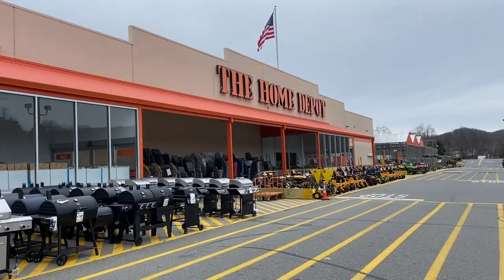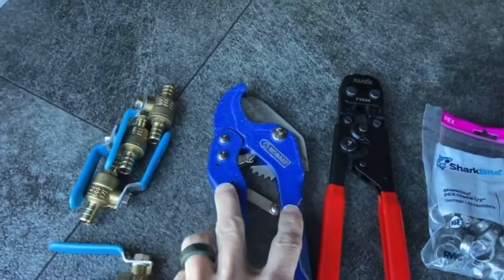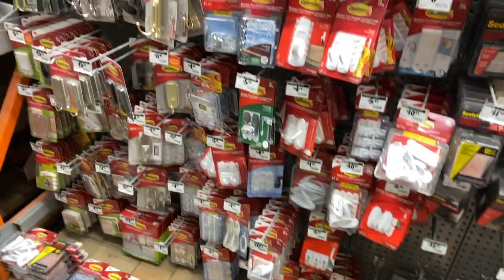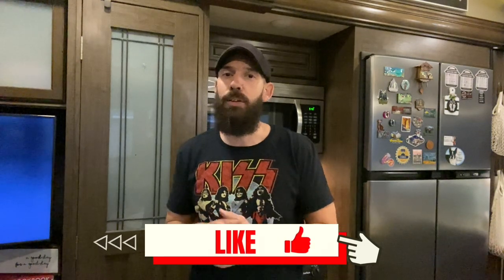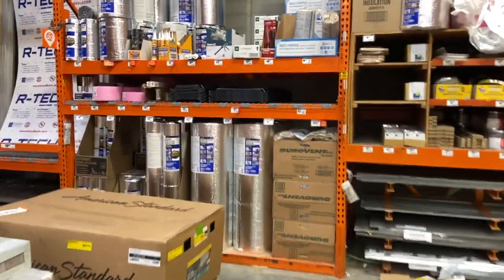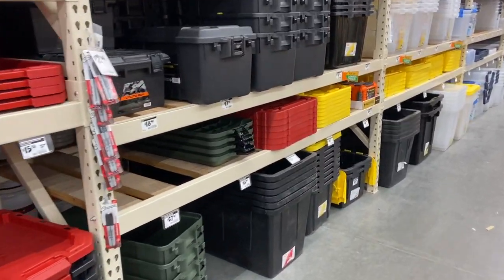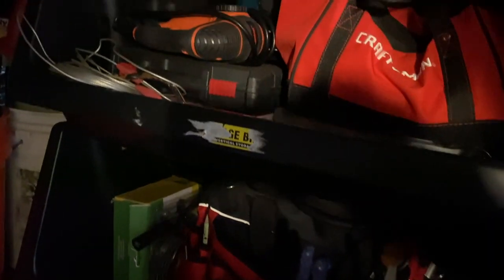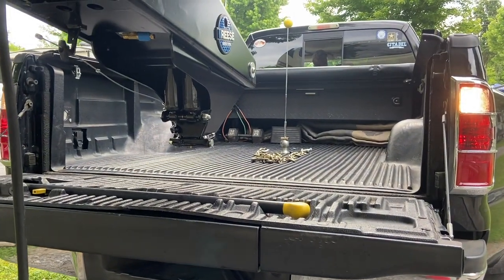Must Have RV Accessories From Home Depot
Must have RV items from Home Depot! After making a visit to Home Depot I realized how many useful RV items they carry. From all your RV plumbing needs to RV DIY projects Home Depot has tons of products to help out with the RV life.

⭐️✨BOESHIELD PRODUCTS✨
🔹PEX Cutter
🔹20 Pack Heavy Duty Bungees
🔹Reflectix Bubble Insulation
🔹E-Z Anchors Drywall Kit
🔹Plastic E-Z Anchors
🔹Hollow Wall Anchor Kit
🔹Reese Towerpower Tennis Ball Hitching
🔹Eva-Dry mini 1100 electric Dehumidifier
🔹Eva-Dry Edry Dehumidifier (large)
🔹Eva-Dry E-500 rechargeable mini
🔹DampRid refillable cups
🔹Command Velcro hanging strips
🔹Command Hooks
🔹3 Wide stackable drawers basement
🔹Basement 14 x 8 stackable drawers:
🔹Rubbermaid 95 quart clear storage container
🔹Stack-N-Store heavy duty open front storage bins
🔹Heavy duty stacking bins, wide front opening

👍🏼🔻OTHER CLEANING & MAINTENANCE PRODUCTS WE USE🔻
🔹303 Aerospace Protectant
🔹30 Seconds Cleaner
🔹CRC Power Lube
🔹3 in 1 Mutlpurpise Oil
🔹3 in 1 Dry Lock Lube
🔹CRC White Lithium Grease
🔹Evaporator coil cleaner
🔹Condensor coil cleaner
🔹Alpha systems self leveling roof sealant
🔹Proflex RV sealant
🔹Mineral Spirits
🔹Simple Green
🔹Corroseal rust converter
🔹Carbon Monoxide Detector
🔹Smoke Detector

CLEANERS FOR WASHING CAMPER
🔹Waterless Wash n Wax All
🔹Camco Black Streak remover

.NOTICE.